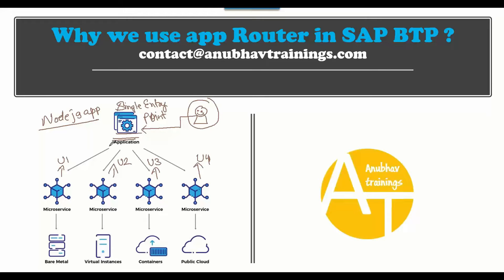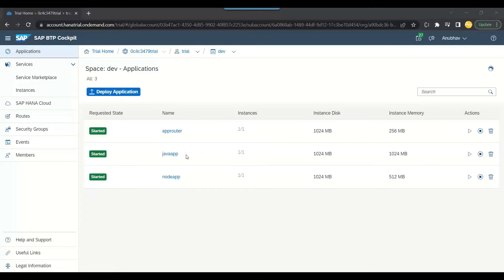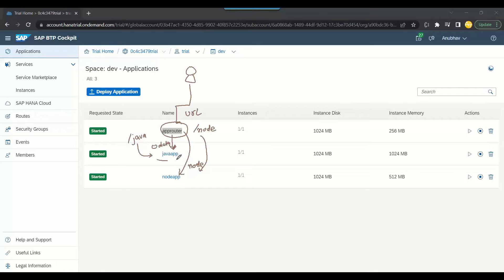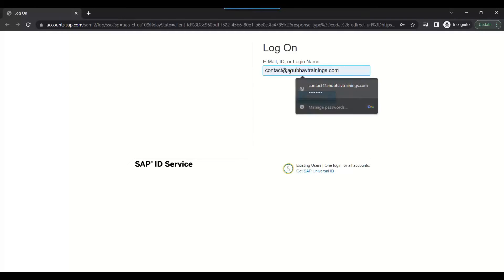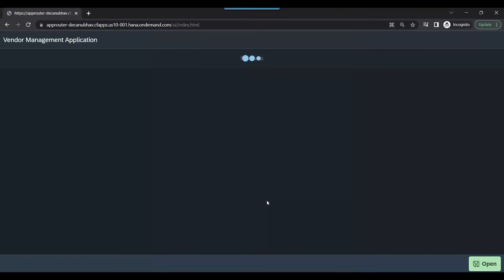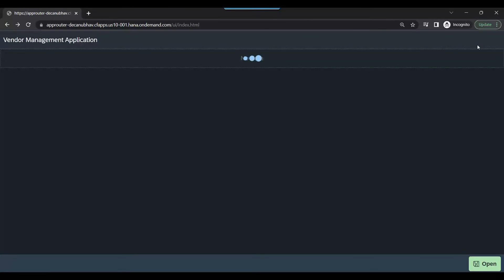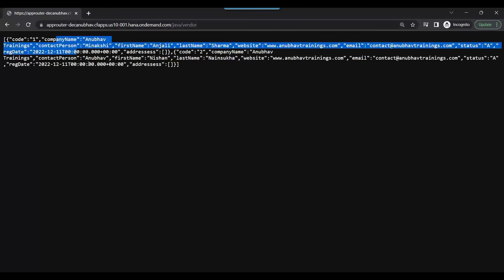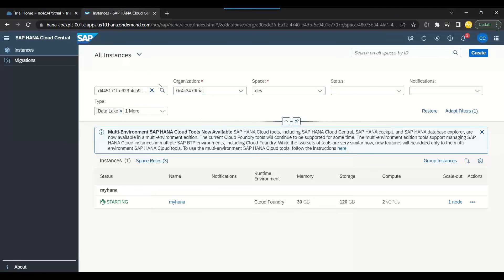Why we need App Router Real time app || SAP BTP Managed App Router || Real Time use case app router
In this Video, we want to go the next step towards a productive application development.
Enterprise applications in SAP Cloud Platform typically have an application router as main entry point.
The App Router can serve a static web page (e.g. homepage), or just redirect to the web application itself.
Big advantage is: the app router can be used for Authentication.
And even better: the user login can be reused.

We will have a closer look at it.

In our video of Tutorials about SAP Cloud Platform Backend service, why are we covering App  Router?
Yes, why?
Because App Router plays a role in a scenario where Backend service is used as backend by a front-end application.

So, an approuter is just a forwarder?
Sure. A forwarder, It is like a redirector
Or we can say: it is a router

How does it look like?
The app router is an existing node.js application
Since routing is a rather simple job, we can use the default implementation available for SAP Cloud Platform Cloud Foundry Environment

How can that be done?
Download the node.js package
Configure
Deploy

Any other benefit?
The App Router can take over one very important task for us:
Authenticate the end-user, before doing the routing
App Router does the oauth flow
If we configure that

Great, can we start?
Yep